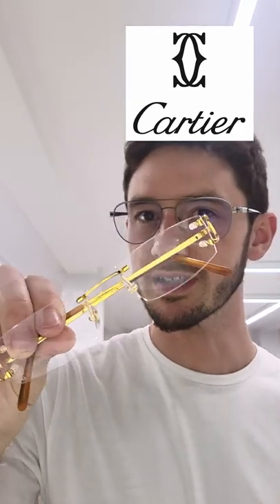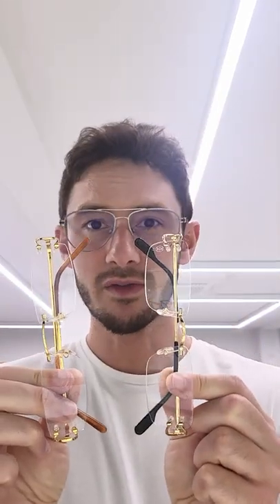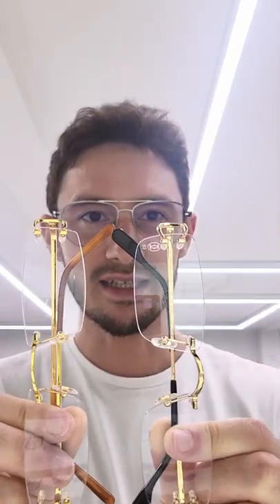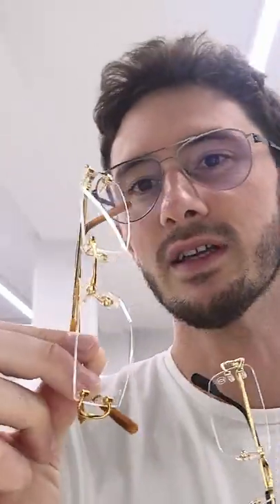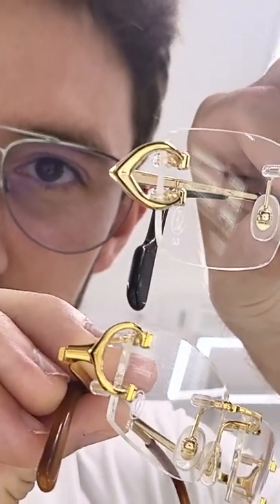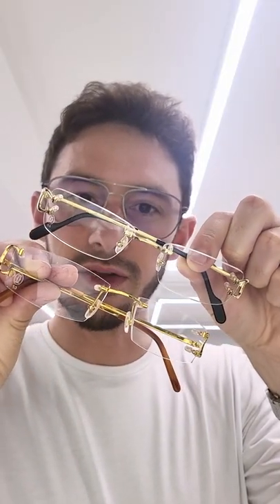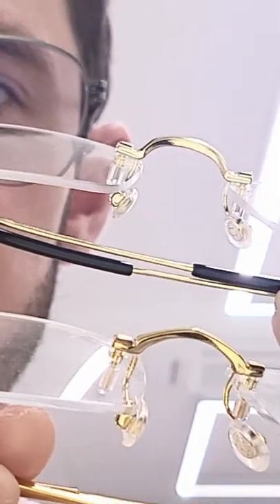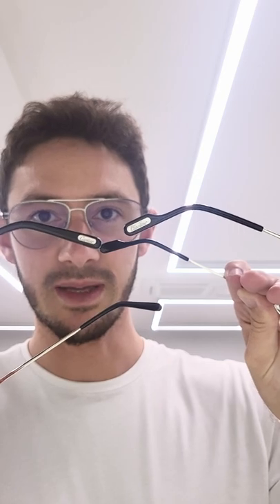C de Cartier NEW vs OLD 2022 Comparison | Piccadilly Rimless Frames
The iconic C de Cartier frames are world renowned. And there's a brand new version released for 2022. In this video we look at all the tiny details that distinguish the new version from the old.